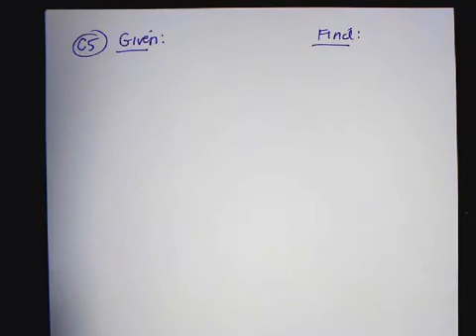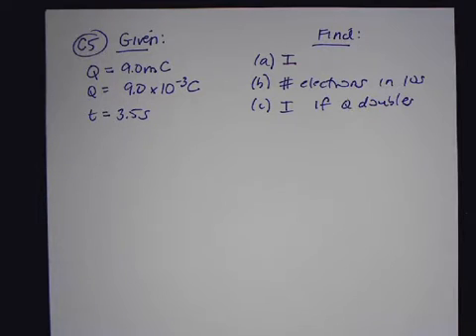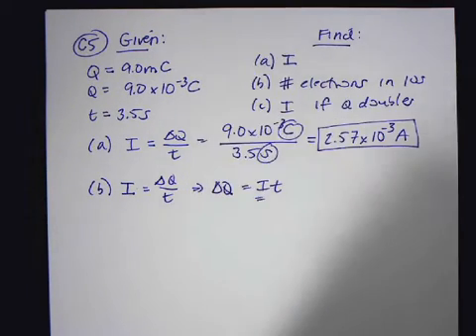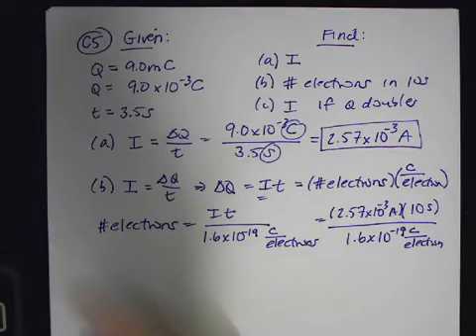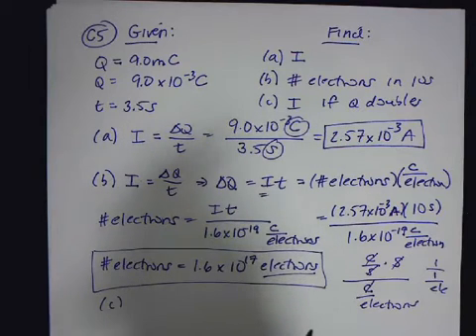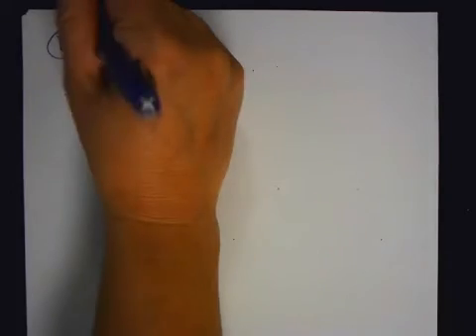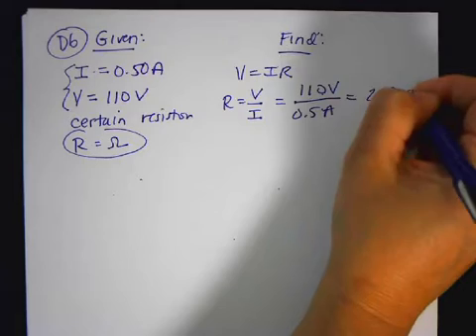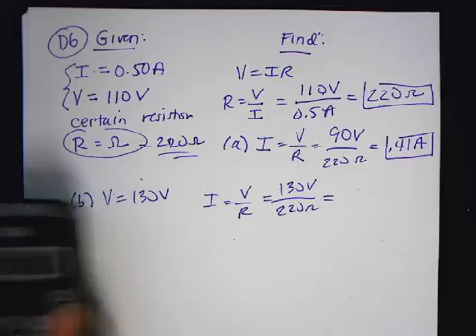1 Video Pracetice C and D Chapter 17